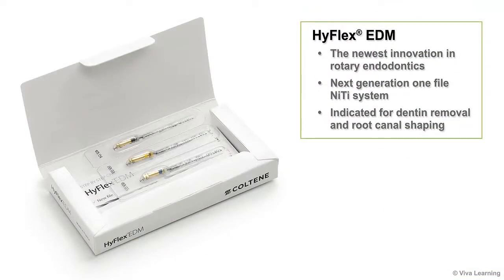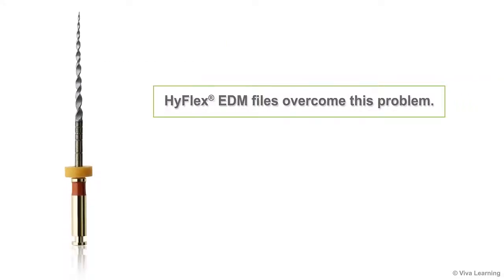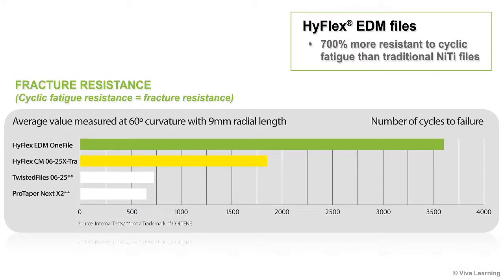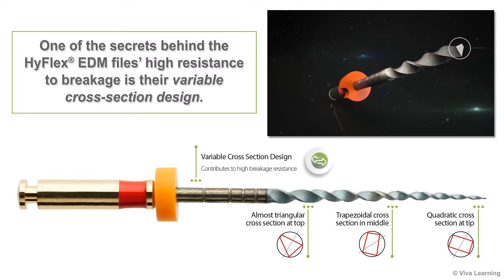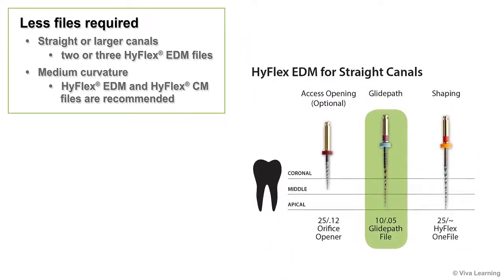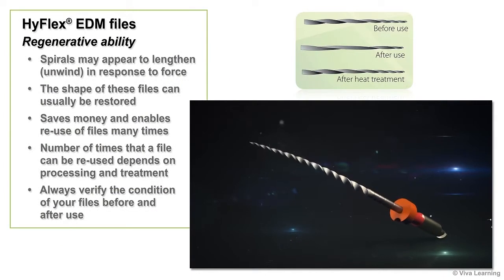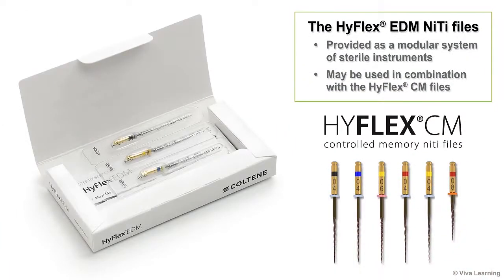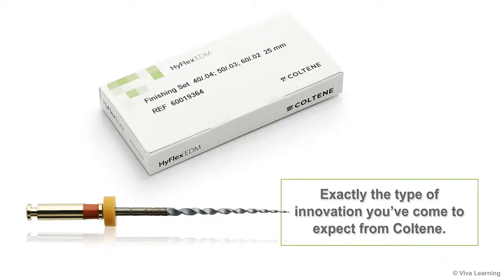How to Use Coltene Hyflex EDM Endodontic File Dentbear.com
Coltene Hyflex EDM Rotary File

HyFlex EDM is the newest innovation in rotary endodontics featuring the HyFlex EDM OneFile System, designed to prepare a greater number of cases with just one or two files. These rotary files feature extreme elasticity and significantly higher fracture resistance compared to traditional NiTi files, and are designed as a complete modular system including Shaping, GlidePath, OneFile, Orifice Opener and Finishing files.

FEATURES :-

Electrical Discharge Machining (EDM) process results in a file that is extremely flexible and fracture resistant.
Controlled memory follows the anatomy of the canal, which significantly reduces the risk of ledging, transportation and perforation.
Pre-sterilized modular system that may be used in a combination with HyFlex CM files.
Can be used at 500 rpm and at a torque of up to 2.5 Ncm (25 mNm) except the GlidePath files, which can be used with 300 rpm and at a torque of up to 1.8 Ncm (18 mNm).
Regeneration by thermal treatment, a normal autoclave process is enough to return files to their original shape and fatigue resistance.
CONTENTS :-